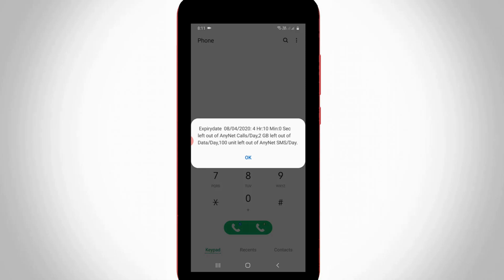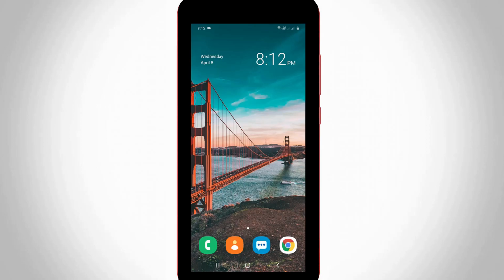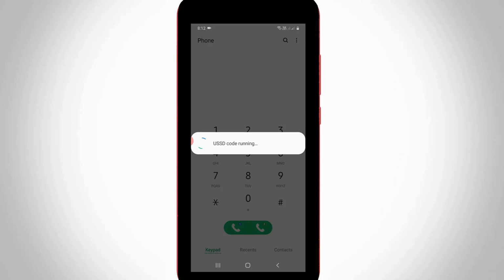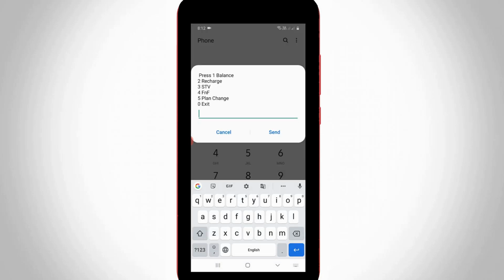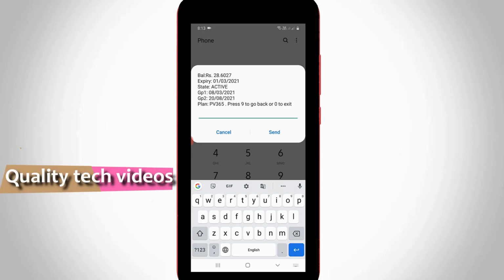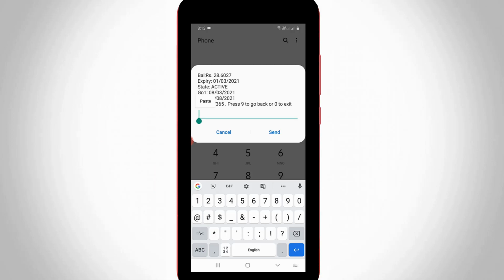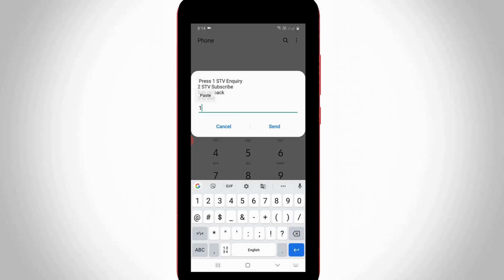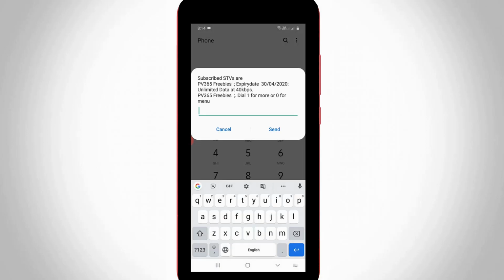How To Check BSNL Data Balance||Know Your bsnl Sim Data Usage||Check Net Balance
This tutorial is about how to check mobile data balance in bsnl.

This 2022 released new update of ussd code number works for following indian states are tamilnadu,kerala,mp,karnataka,odisha and rajasthan.

My plan validity is 365 days,also they provide best net pack offer for 1 month and more.

Sometime they sent the notification messages for remaining data balance,but there is possible to stop this service.

how to know data balance in bsnl sim :

1.Here i using the bsnl prepaid 4g lte sim card.

2.At same time this method also works on 2g and 3g postpaid user's.

3.There is no special app is available to checking the daily data usage.

4.Here i show the steps by use my samsung galaxy m30s android mobile.

5.First of all open your keypad application and then type that ussd code.

6.And then you can follow few steps,finally it shows plan name,validity time period.

7.At same time if you're a pc user you can find new voice and sms plans through online.

8.Same way you can easily find the availability of broadband data usage.